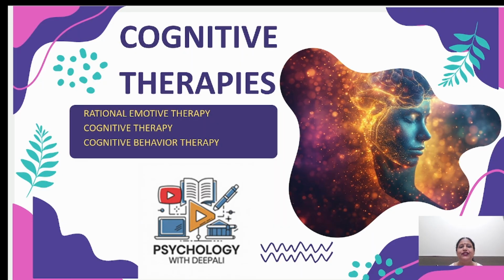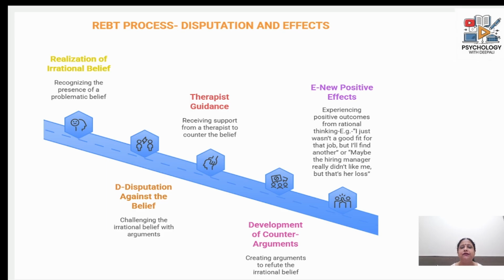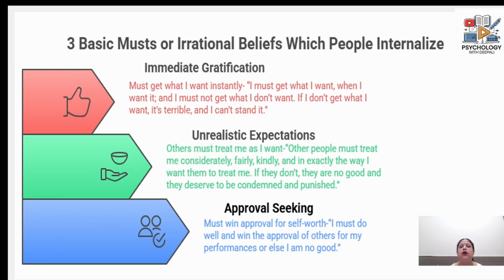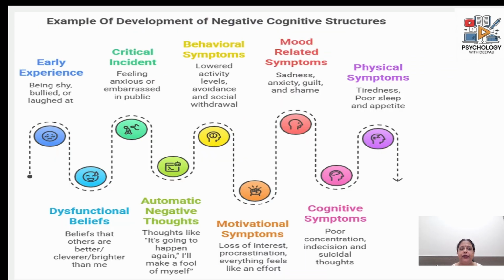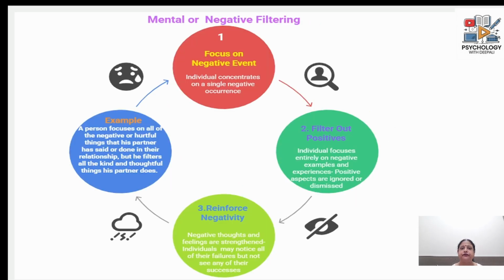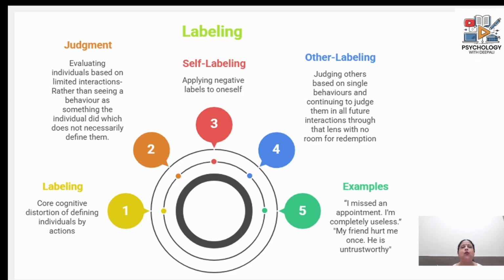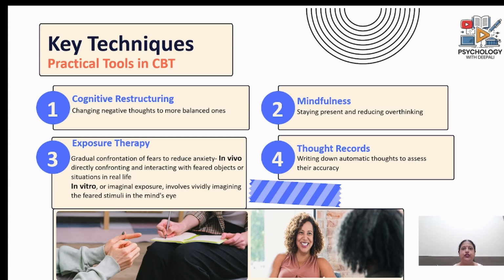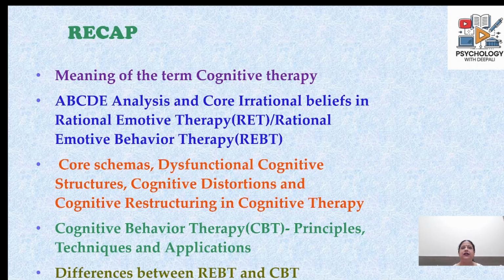COGNITIVE THERAPIES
This video offers an insight into the various types of Cognitive Therapies like Rational Emotive Therapy(RET/REBT) by Albert Ellis, Cognitive Therapy by Aaron Beck and Cognitive Behaviour Therapy which is a unique amalgamation of different kinds of Cognitive Therapies # Therapeutic Methods Simplified Psychology CBSE Grade 12 Course Content # Experienced Psychology Educator # CBSE Grade 12 Psychology Board Examination # Best Destination for Great Content in Psychology # Proven ability in Successfully Coaching students to Perfect Centum Scores in Psychology in the Board Examinations